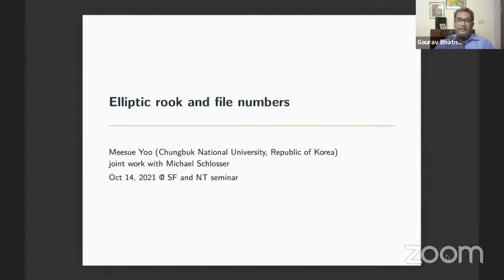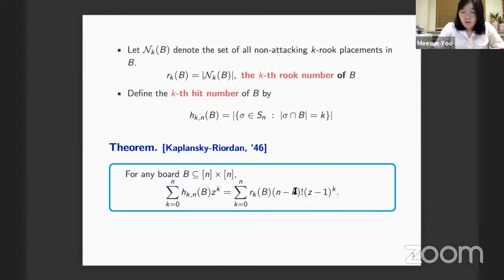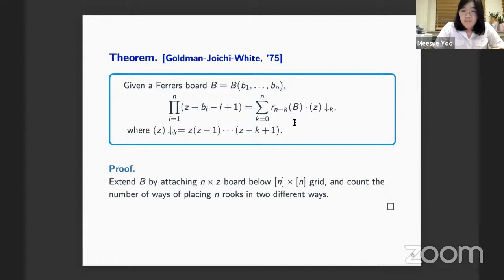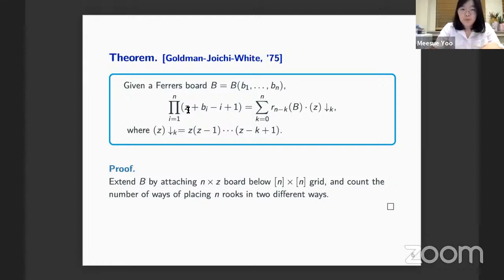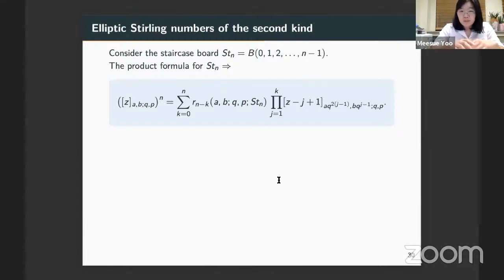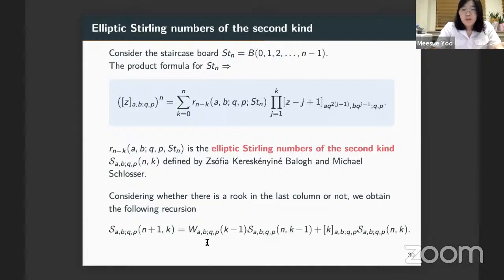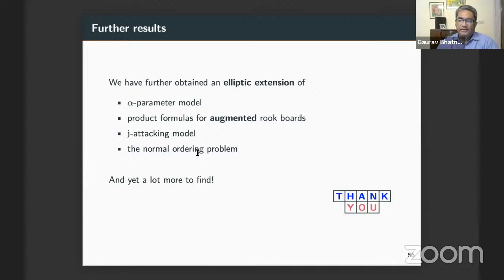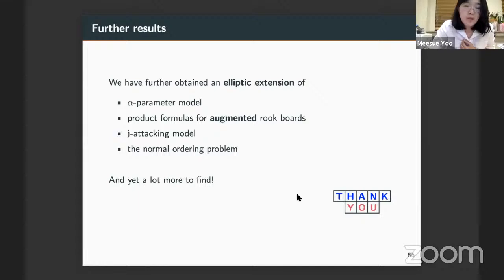Meesue Yoo (Chungbuk National University, Korea)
Talk in Special Functions and Number Theory